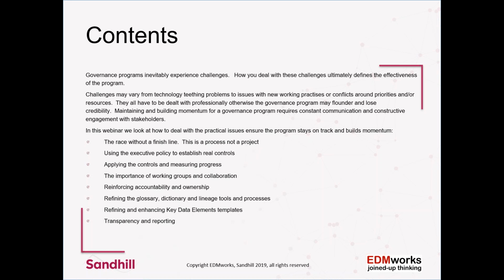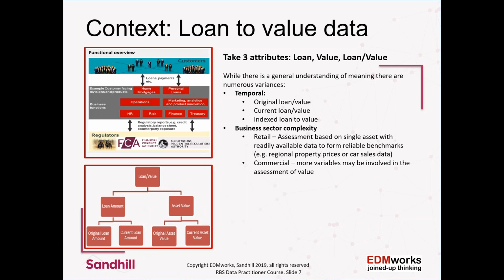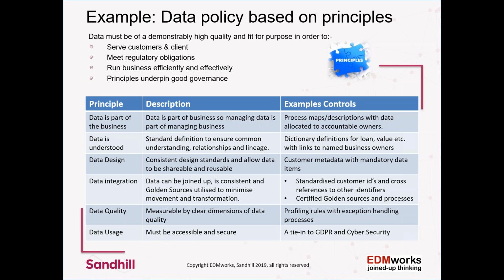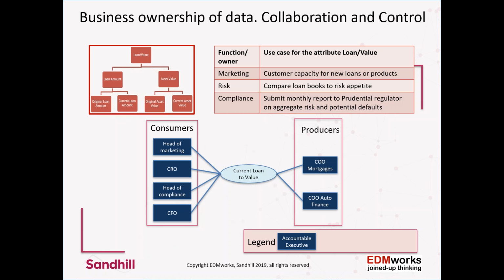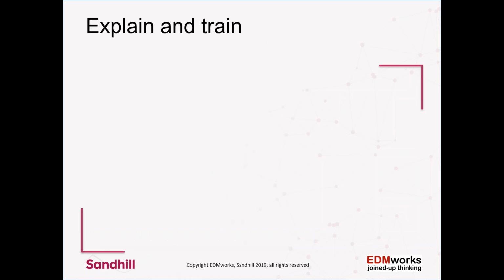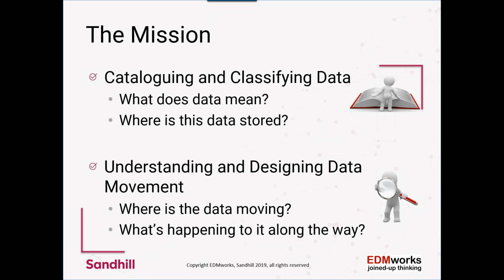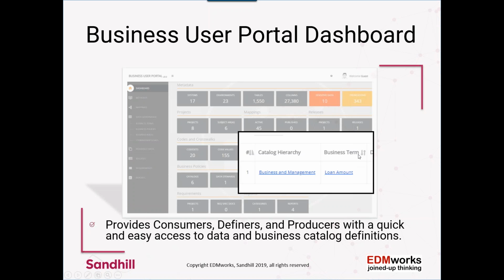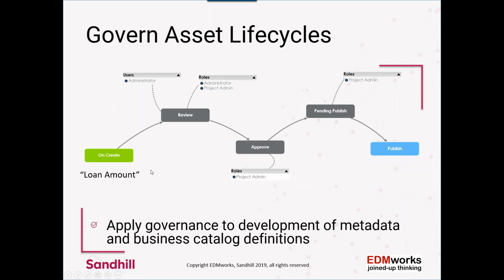Data Governance: Implementation and Evolution (Building Momentum and Increasing Speed)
This webinar will help you deal with the inevitable challenges that a governance program experiences, to ensure the program stays on track and builds momentum.